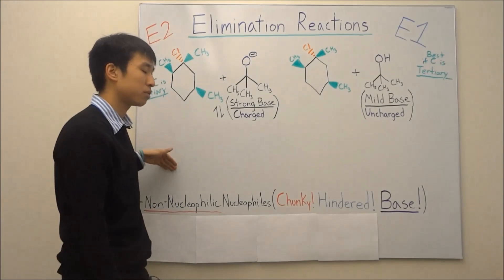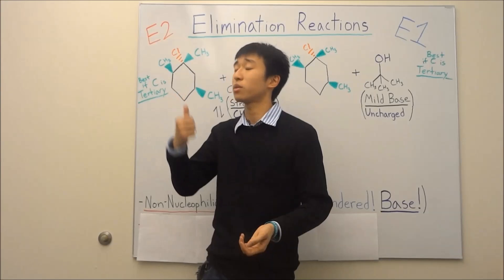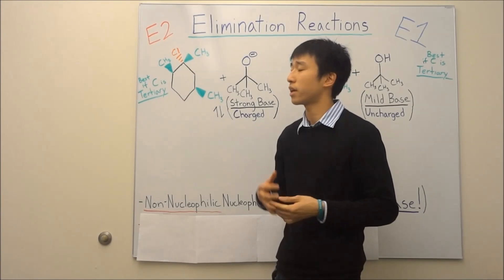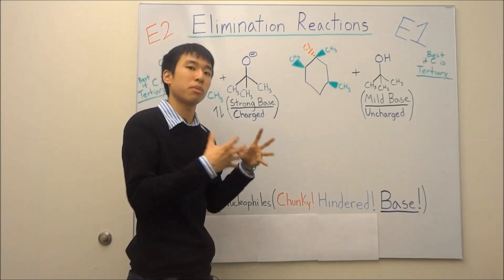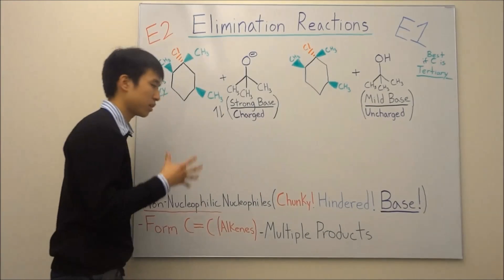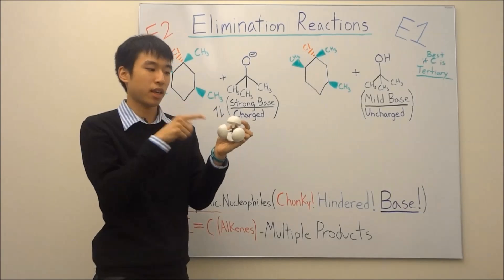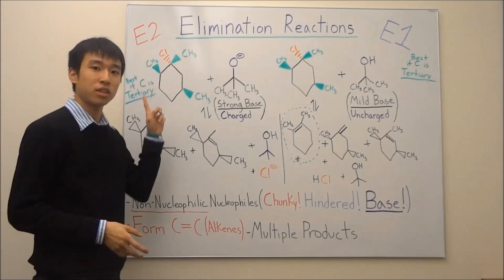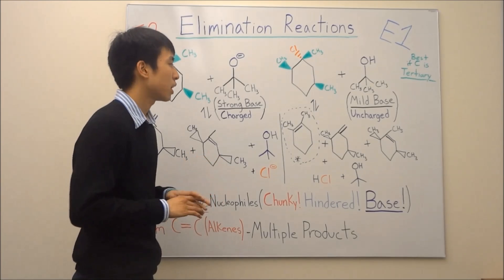E2 and E1 Elimination Intro Part 2 - Key Characteristics + Product Prediction - Organic Chemistry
Part 2 of my 2 part series introducing Elimination Reactions! In this video I go over the key characteristics that differ between E2 and E1 reactions and you guys can try out a practice problem I have for you. The product prediction will show you that this reaction is very different from substitution reactions. I also have another series - E2 and E1 Mechanism Made Easy, the links are down below.